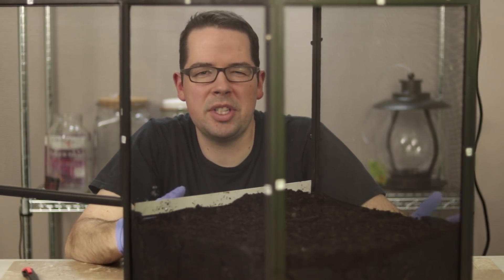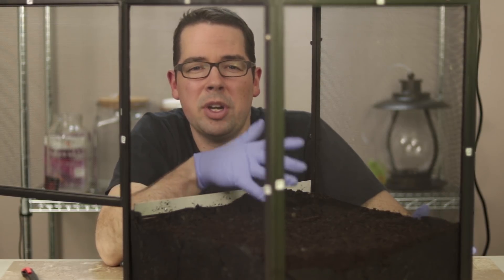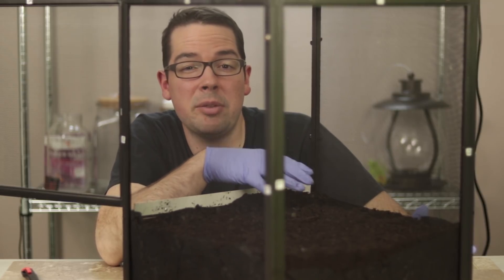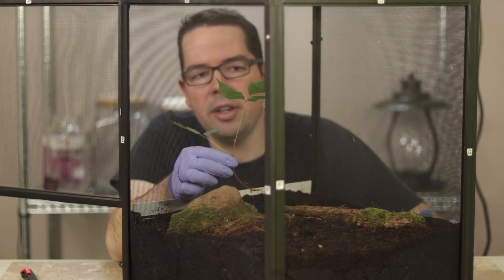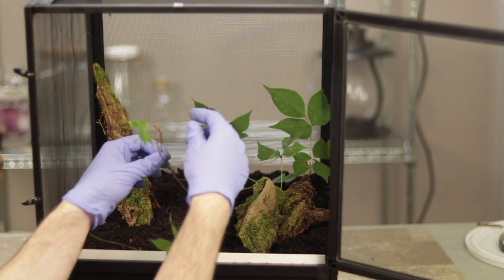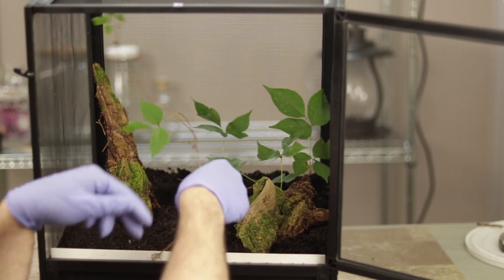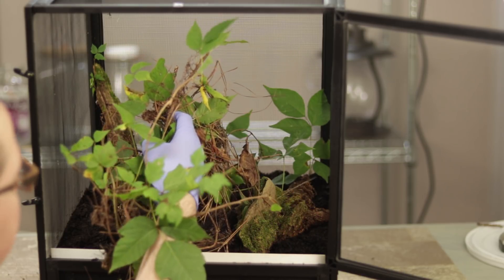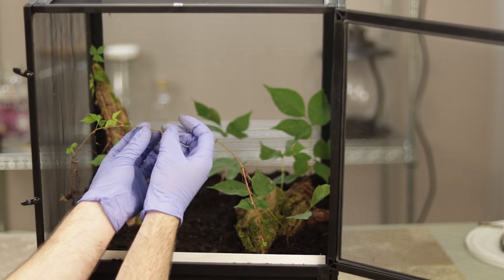Poison Ivy Terrarium Disaster | From Cuttings & Seeds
We're building a terrarium using the poison ivy we gathered to see how it grows best within a terrarium. We also plant some of the berries from the poison ivy plants we gathered from to see if those help sprout new plants from seed!

There's a fun little Spot the Differences game, so if you play it definitely let us know how many differences you were able to spot and how long it took you to spot them so we can figure out who in our audience has the highest score!